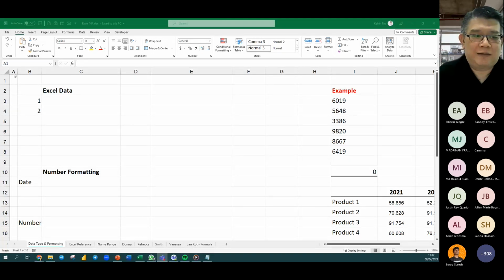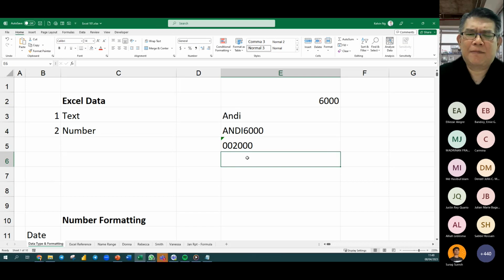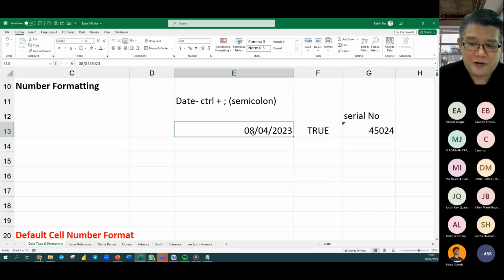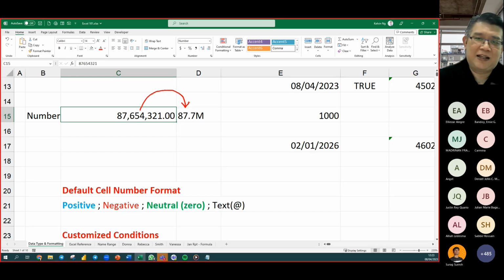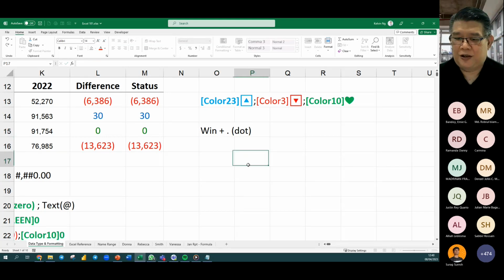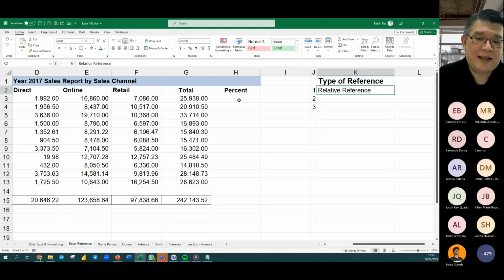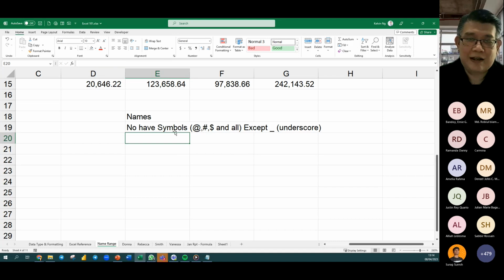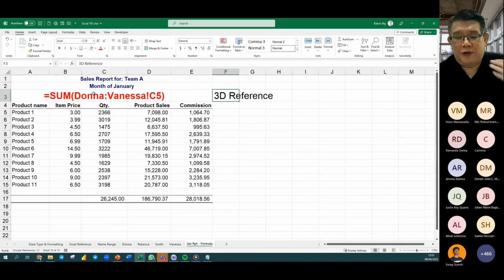Microsoft Excel 101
Microsoft Excel is a very robust Software and is widely used around the world. In this Microsoft Excel 101, We are going to discuss the important fundamental that will reduce the mistake we make in our reports. It is of utmost importance we have a strong fundamental before we can build anything complex in Microsoft Excel.

Agenda:

Understand and identify the type of Data used in Microsoft Excel
Decide how to Present your Data so that it is easy to understand using Number Formatting
Understand and Apply the best Cell References or Name for the Formulas